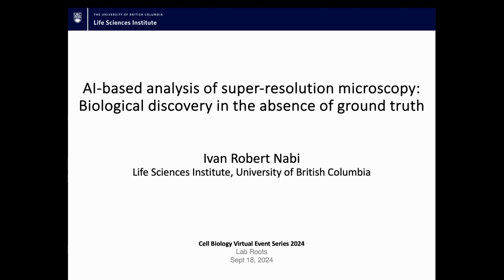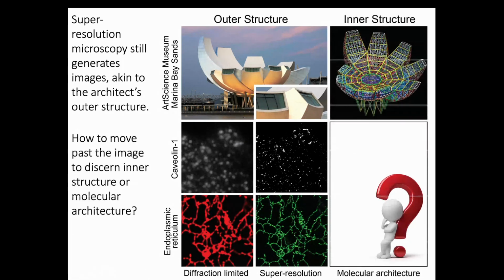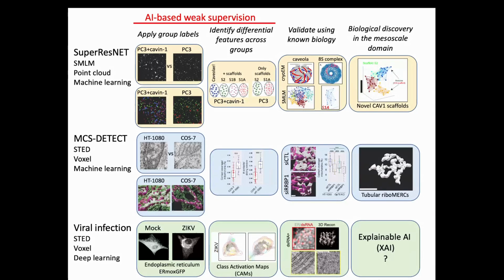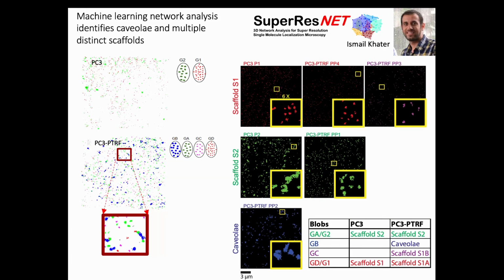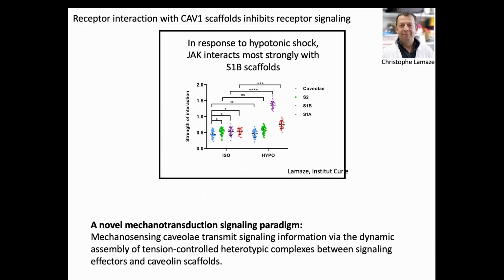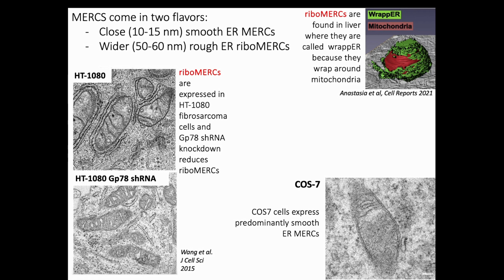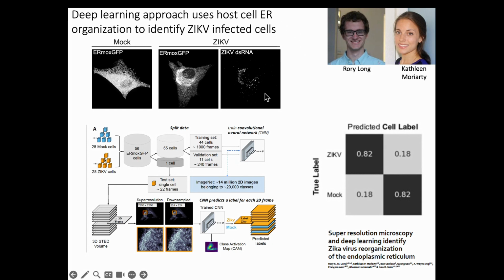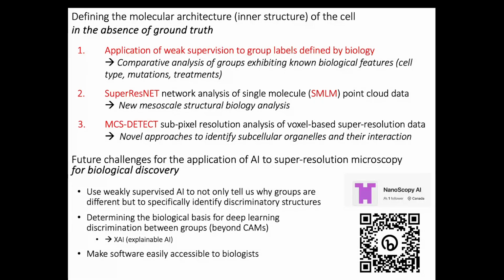AI Analysis of Super-Resolution Microscopy: Novel Insight Into Subcellular Structure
Presented By: Dr. Ivan Robert Nabi, PhD

Speaker Biography: Dr. Nabi received his PhD at the Weizmann Institute of Science in Israel. His areas of expertise are cell biology, microscopy, and cancer. Recently, Dr. Nabi has been working on artificial intelligence (AI) analysis of super-resolution microscopy. Dr. Nabi is happy to provide microscopy expertise to whoever needs it.

Webinar: AI Analysis of Super-Resolution Microscopy: Novel Insight Into Subcellular Structure

Webinar Abstract: Super-resolution microscopy, or nanoscopy, enables the use of fluorescent-based molecular localization tools to study molecular structure at the nanoscale level in the intact cell. Analysis of super-resolution data by artificial intelligence (AI), or machine learning, offers tremendous potential for discovery of new biology, that, by definition, is not known and lacks ground truth. Application of weakly supervised paradigms to super-resolution microscopy has the potential to enable the accelerated exploration of the nanoscale architecture of subcellular macromolecules and organelles.

Earn PACE Credits:
1. Make sure you’re a registered member of Labroots
2. Watch the webinar on YouTube or on the Labroots